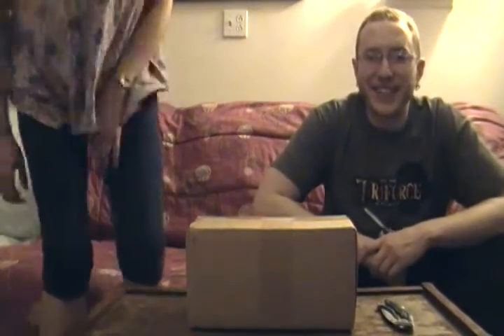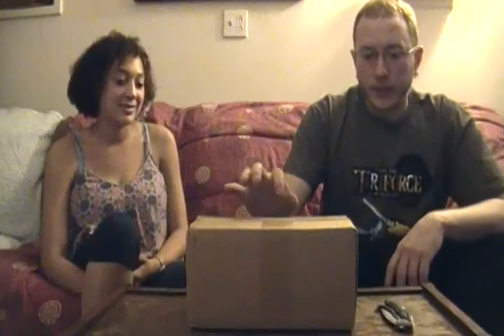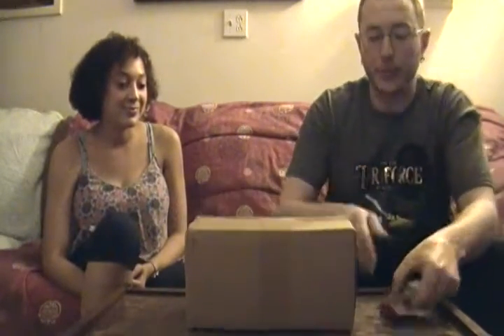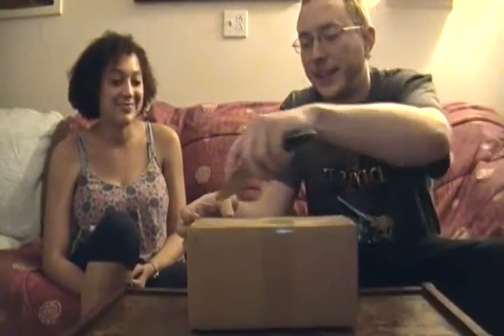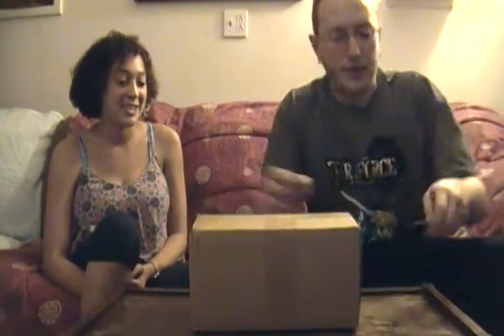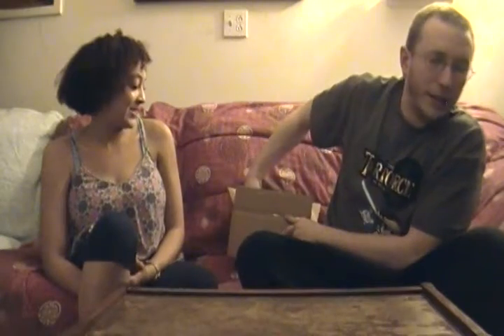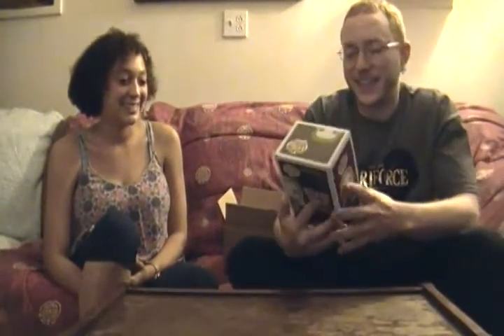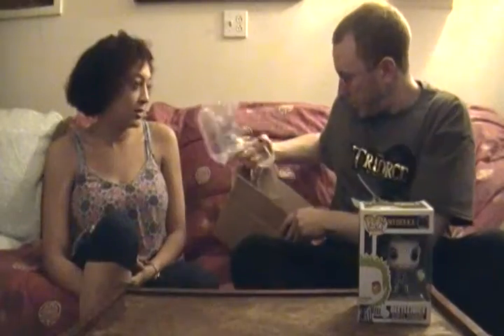Amazon Funko Unboxing!!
Finally received that delayed Funko item we were waiting for from Amazon! It's really cool! You guys should definitely check it out!